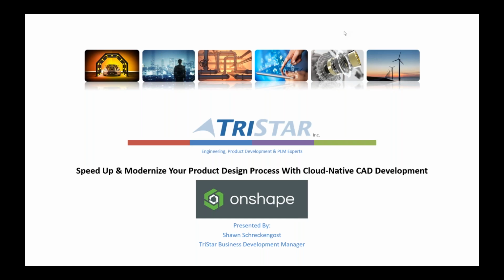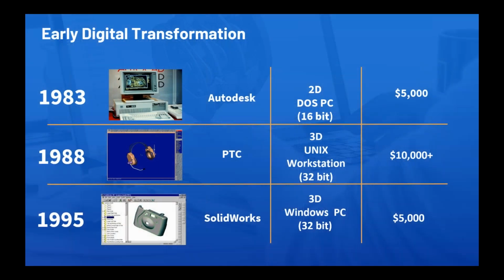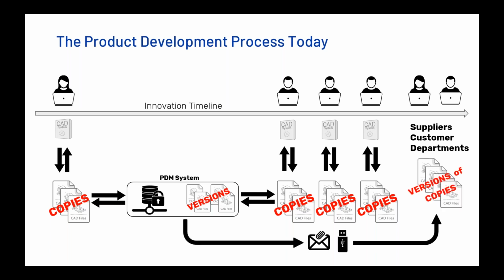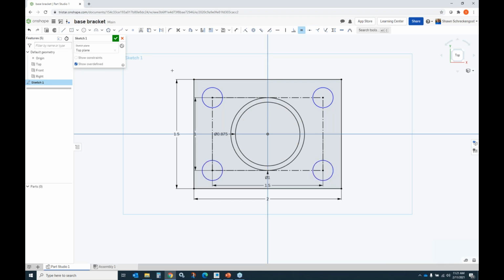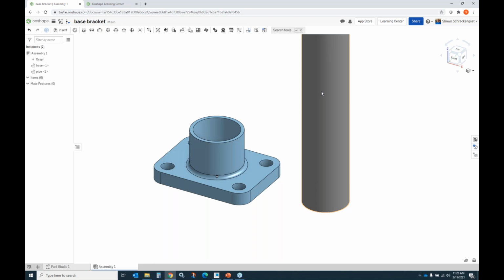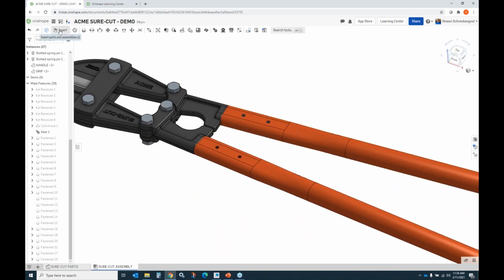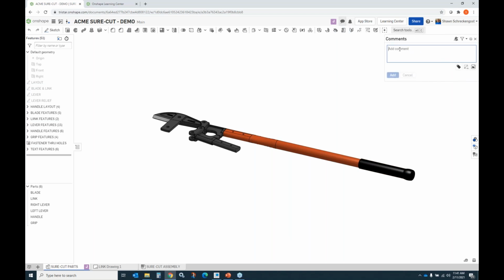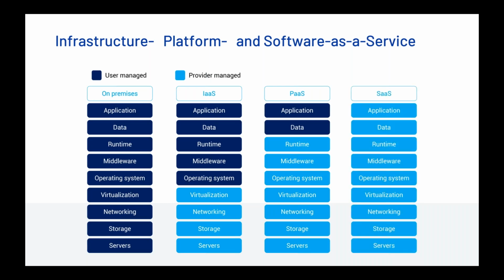Building Cloud Native Applications with Onshape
Learn how Onshape makes it easier to design and build cloud native applications, the future of enterprise software development.

Cloud Native Applications with Onshape- TriStar Business Development Manager, Shawn Schreckengost, presents information and demonstrations about how Onshape helps you build cloud native applications faster, and with less effort, than ever before.

Topics Include:
00:48 – Digital Transformation to the Cloud
2:09 – Why is Product Development Lagging Behind
3:19 – Old School Data Management Platforms
4:00 – Early Mainframe Systems
7:33 – Early Digital Transformation
9:02 – What Do They Have in Common?
10:30 – The Product Development Process Today
10:30 – The Product Development Process Today
15:08 – Part Studio, Assembly, Drawing, and Collaboration Demo
42:47 – Part Studio, Assembly, Drawing, and Collaboration Demo
47:23 – Q&A